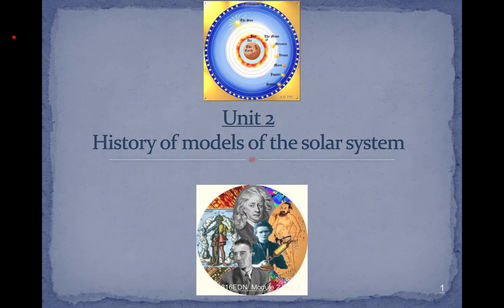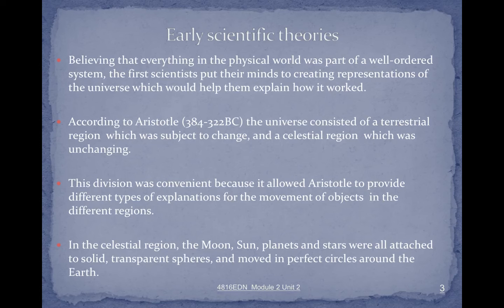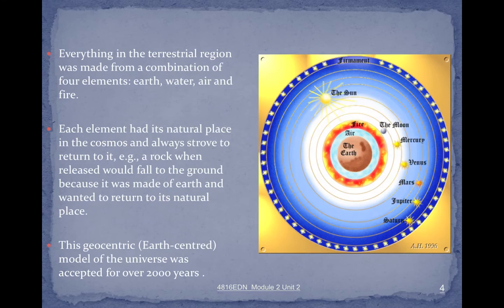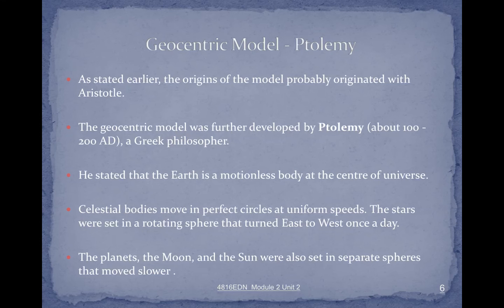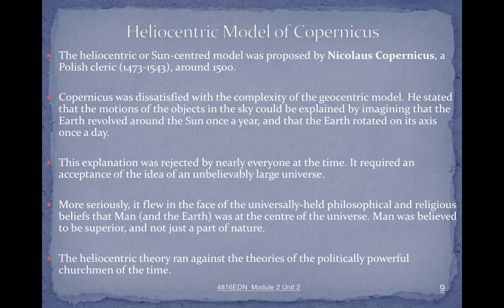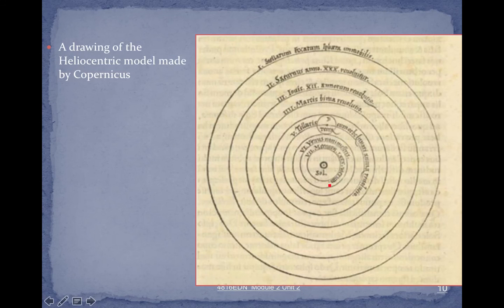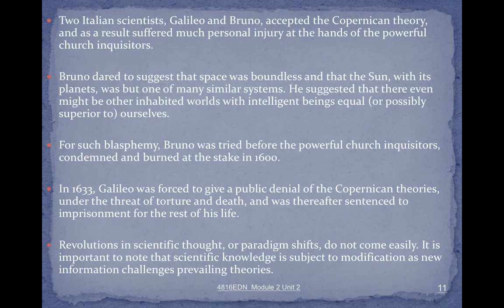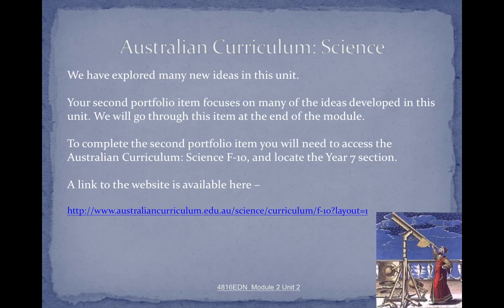Unit 2 - History of models of the solar system